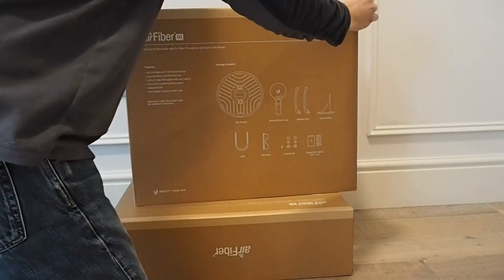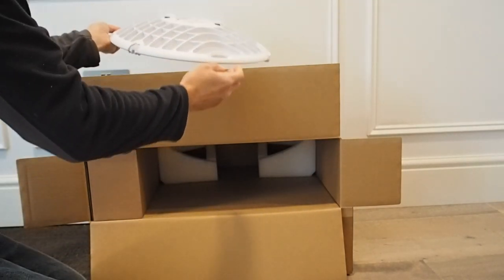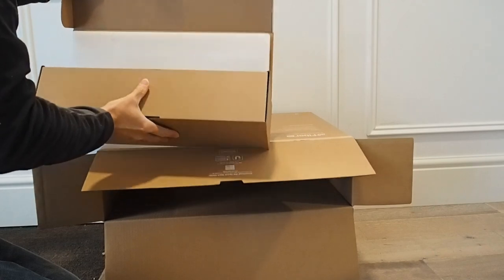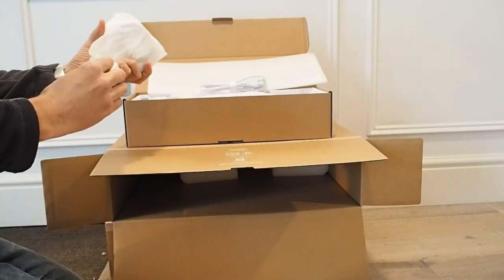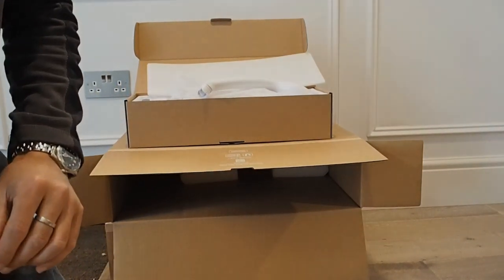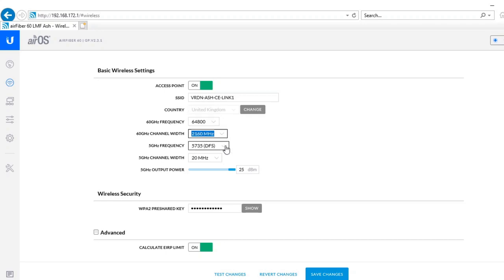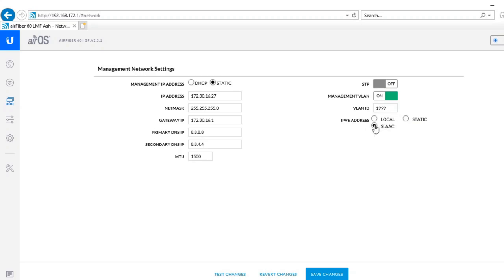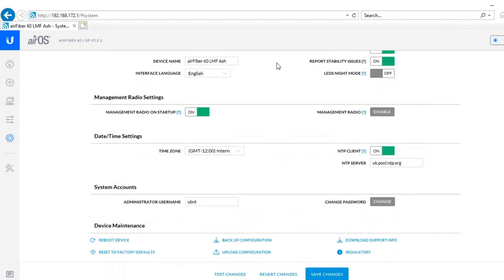UBNT Airfibre 60 Unboxing and User Interface